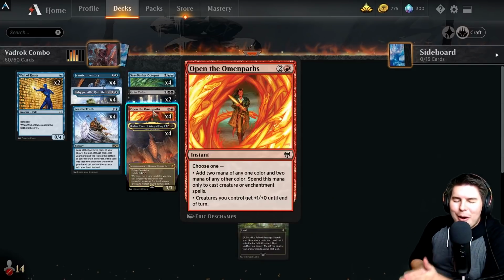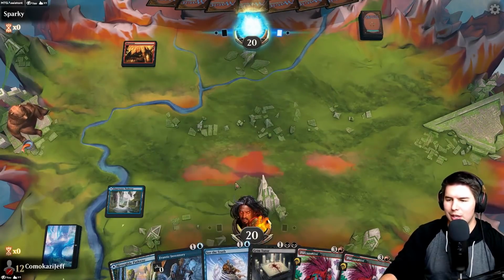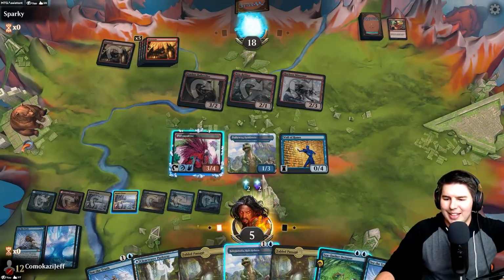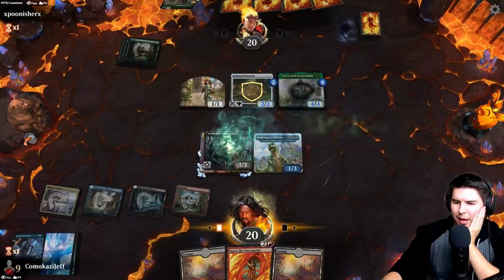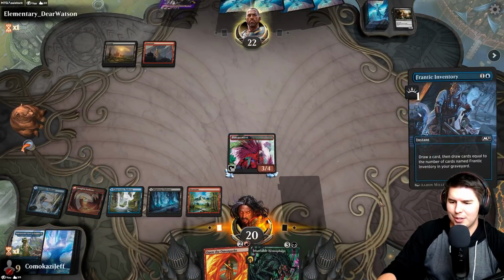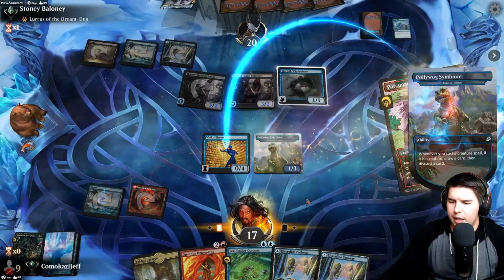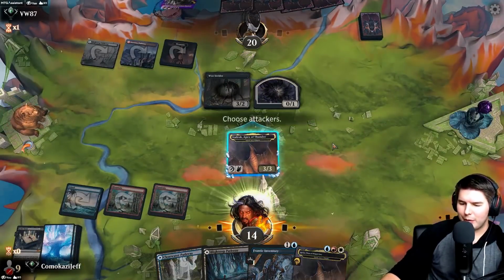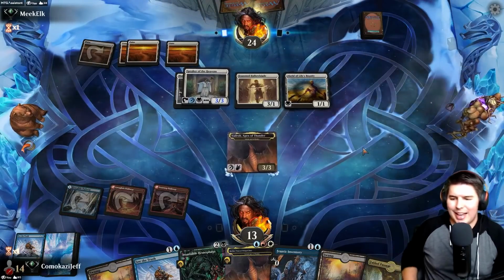COMBOING OFF on TURN 3 in STANDARD... FOR SCIENCE!!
90% ... 45K/50K

00:00 Intro
06:20 For Science Match
16:42 Matches

Social Links!